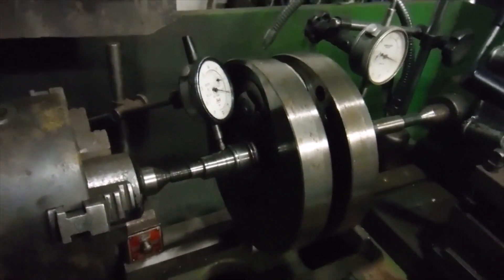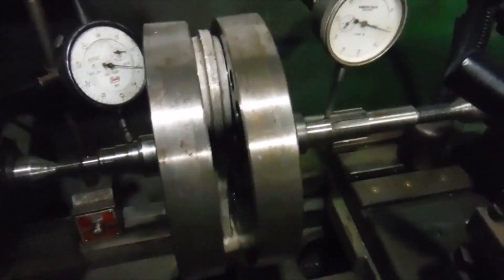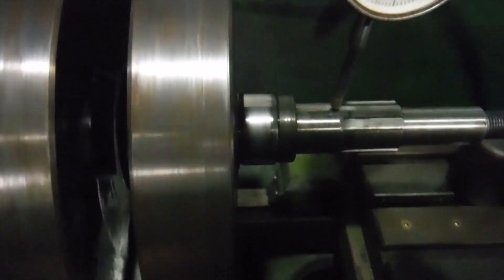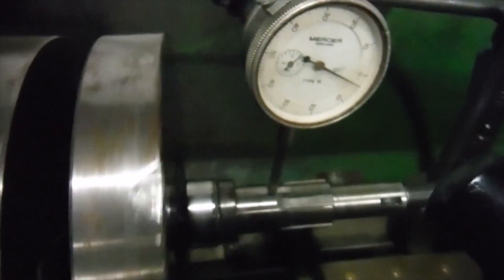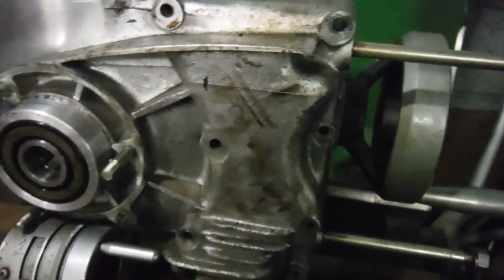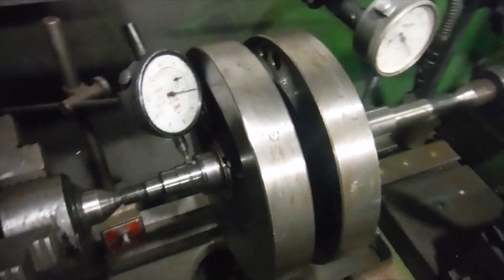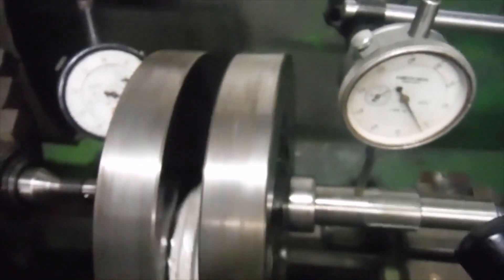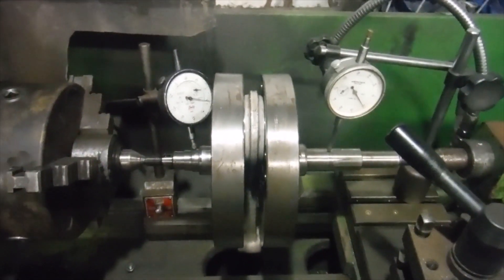Royal Enfield Bullet primary chain tension issues, bent mainshaft suspected, but true culprit found!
The engine discussed here was brought in complete, minus the primary drive and clutch, with the owner suggesting the drive side mainshaft was bent and / or running out and causing a new primary chain to be overly tight even with the tensioner removed. during the engine strip, I think I found the real culprits, but checked the crank anyway and found it had some runout, but not as much as several others I have encountered, but as seen here, I was able to reduce that runout to a very acceptable amount and the engine can very likely be reassembled with some new gaskets and be good to go again.